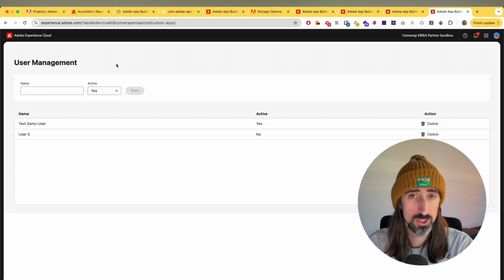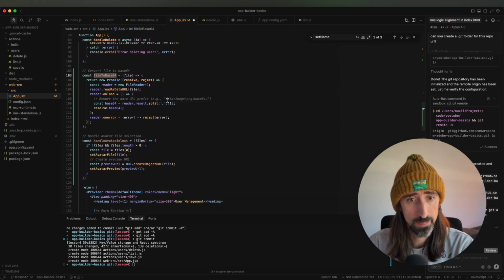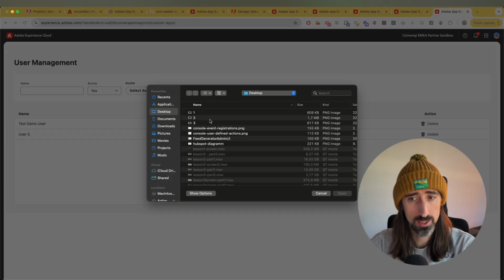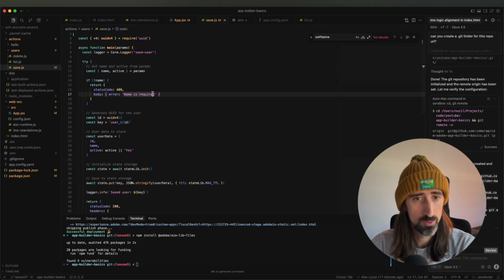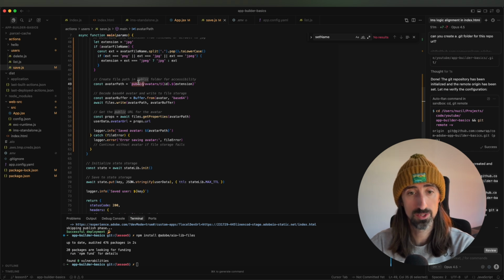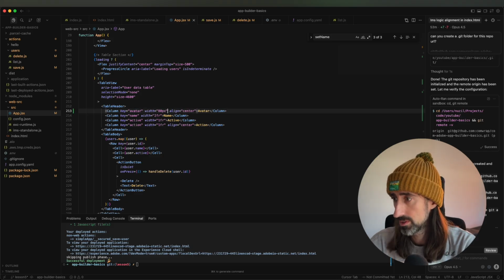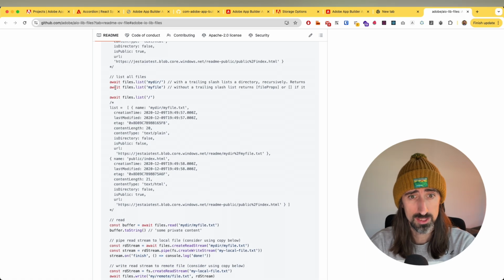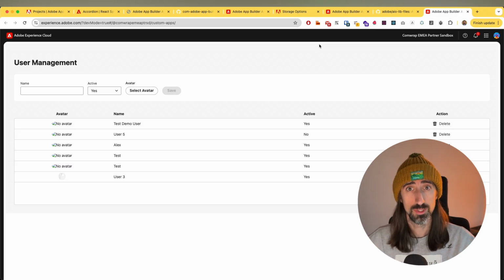Adobe App Builder Basics. Part 5 - Files Storage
Dev-to-dev: this episode is the practical “store files the right way” in App Builder.
In this part we will try to create a File Upload and save provided image at the file storage.